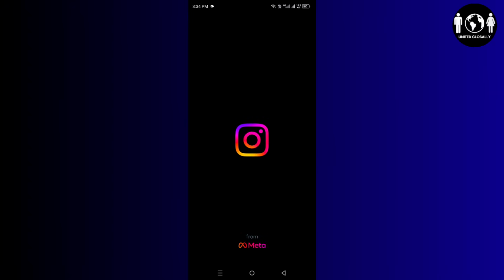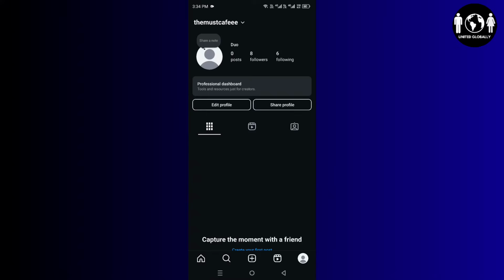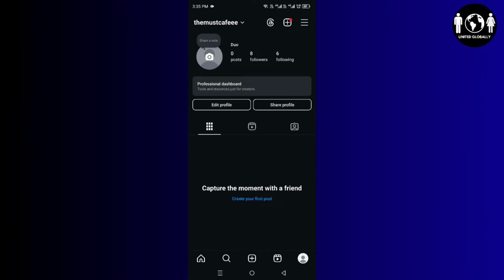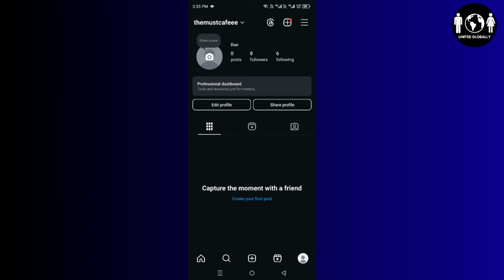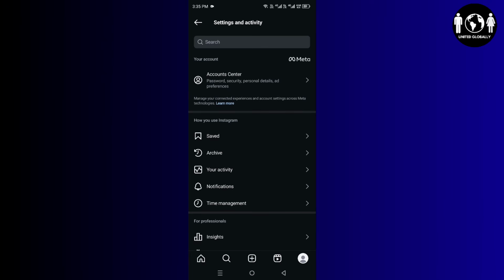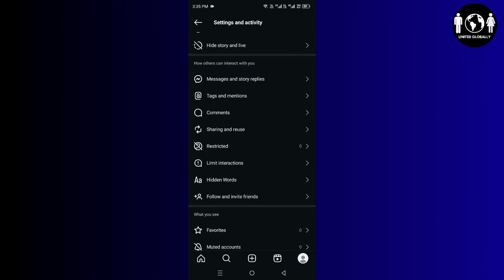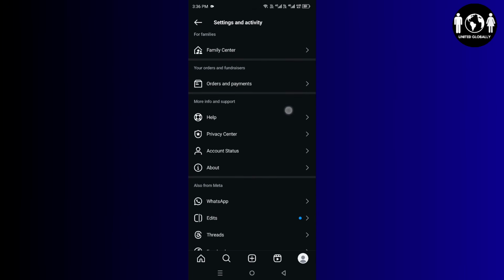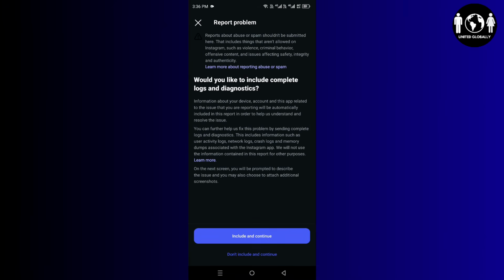How To Fix Remove Instagram Following Limit (2025)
In this video, learn how to fix and remove the Instagram following limit in 2025. Increase your following and engagement with these helpful tips!